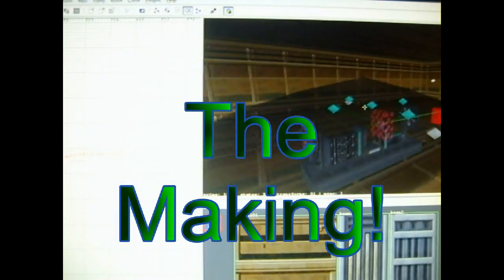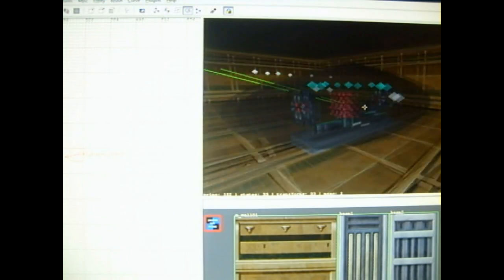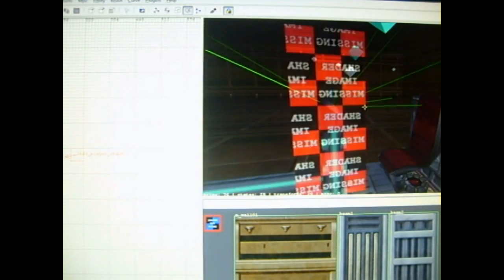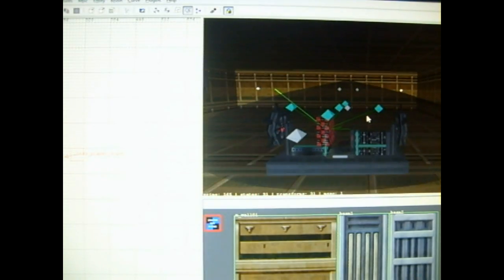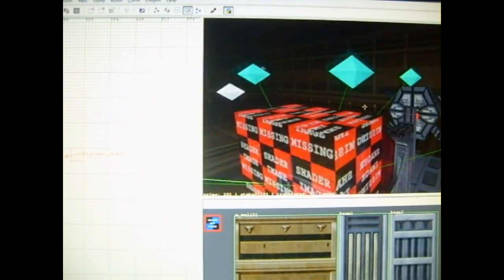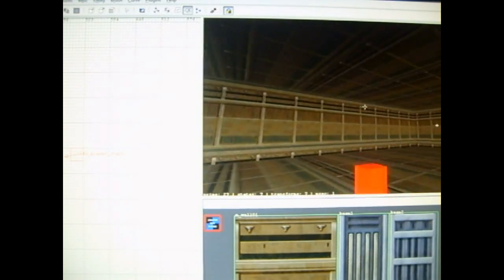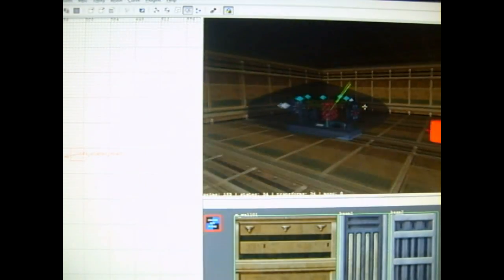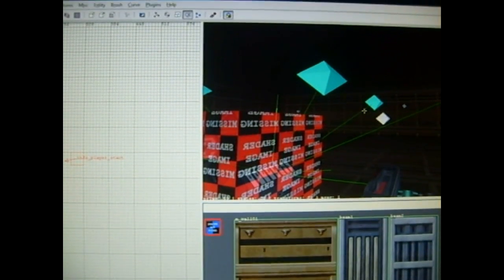Time Machine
My machine